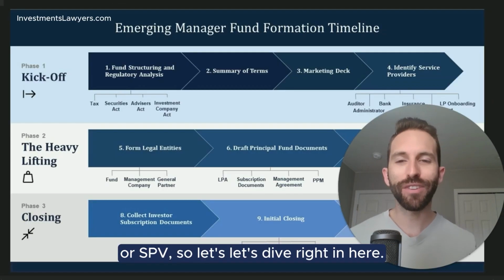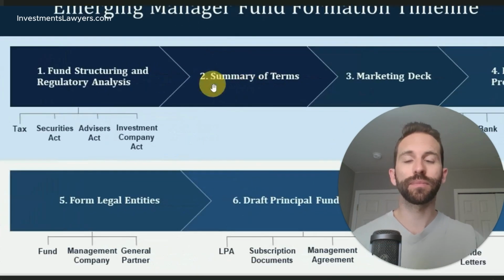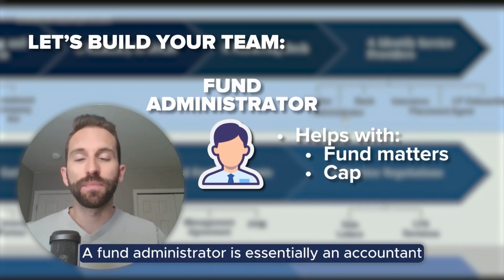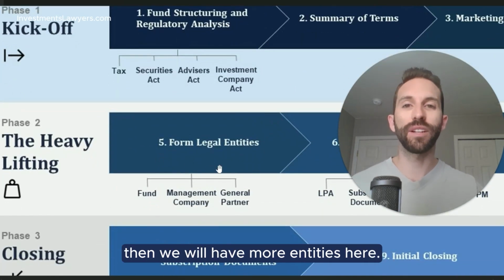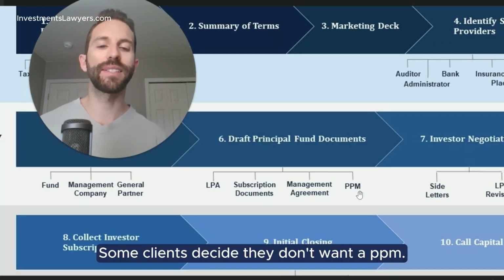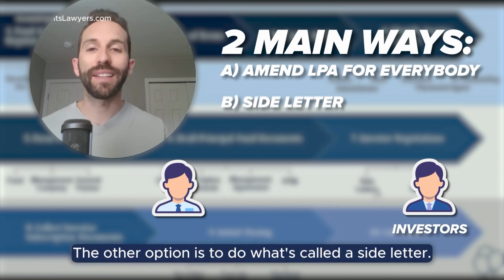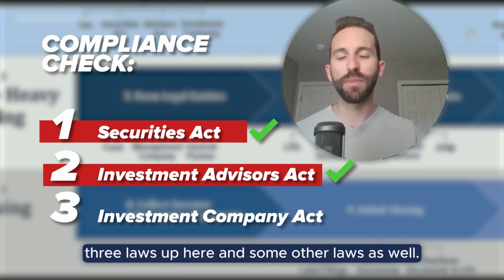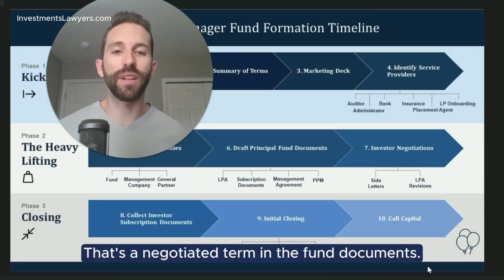10 Steps to Forming an Investment Fund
In this video we're covering our 10-step process for setting up an investment fund or SPV.

1️⃣ Step One: Regulatory & Tax Analysis

👉 You may need special structuring.
👩‍💼 You definitely need a tax lawyer.
⚖️ You'll need to comply with three main laws.

2️⃣ Step Two: Summary of Terms

👨‍💼 Work with your lawyer to create your terms.
❓ Answer a variety of questions about your fund.
📞 You may need to have a number of calls.

3️⃣ Step Three: Marketing Deck

📊 Create a nice looking marketing deck for your fund.
🕴️ Your lawyer will review this deck from a regulatory perspective.
📈 You may project returns, but don't guarantee anything.

4️⃣ Step Four:
🫵 Choose Service Providers

Running a fund is complicated, so choose your team wisely.
👤 You may need an auditor.
👤 You definitely need an investment lawyer.
👤 You may need a fund administrator or additional team members.

5️⃣ Step Five:
📝 Form Legal Entities

Make sure you form legal entities appropriately - an investment lawyer can ensure this.
📄 File formation documents.
📄 You'll likely have entities for the fund, the general partner, and the management company.
📄 You may also have documents for parallel funds, feeder funds, blockers, and more depending on how your fund it set up.

6️⃣ Step Six: Draft Principal Fund Documents

👨‍💻 Your lawyer will draft your documents.
⚖️ They'll ensure that each  document adheres to the applicable laws.
📝 If you need a management agreement, your lawyer will draft this now.

7️⃣ Step Seven: Investor Negotiations

👨‍💼 Your lawyer will facilitate the negotiations with your investors.
👍 They'll ensure that each investor agrees with the fund documents.
📝 You may use a Private Placement Memorandum.

8️⃣ Step Eight: Collect Investor Subscription Documents

👨‍💼 Your lawyer will review the completed subscription documents for legal compliance.
✅ They'll ensure that each investor has completed the documents correctly.
📝 They'll also ensure that your important documents are organized and maintained.

9️⃣ Step Nine: Initial Closing

📄 We'll file a form D with the SEC.
🇺🇸 We will file Blue Sky filings with the states where your investors are.
🖊️ You'll counter-sign the sub-docs and sign the LPA.

🔟 Step 10: Call Capital

📢 You'll call capital from the LPs.
💰 You can still continue to fundraise after the initial closing if you've negotiated the term.
✔️ You did it!

If you have questions about this process, or need assistance starting your own fund, contact our firm